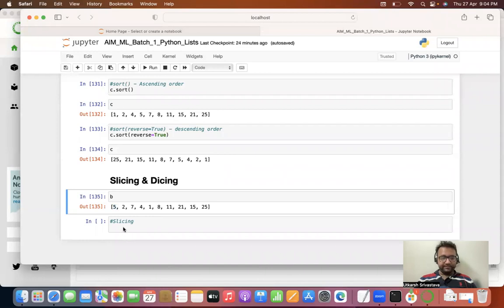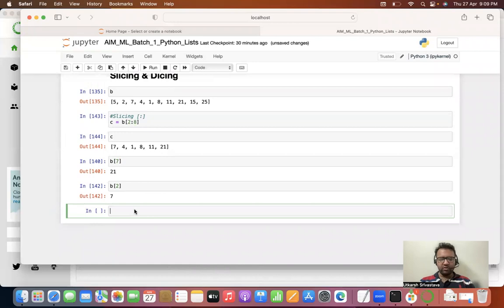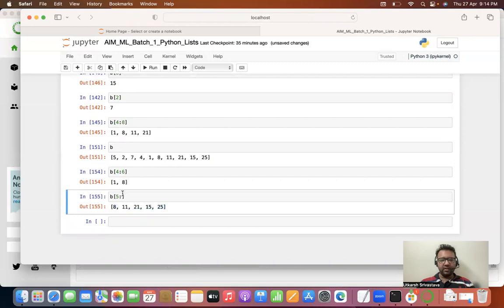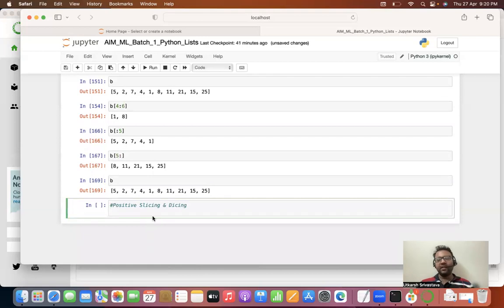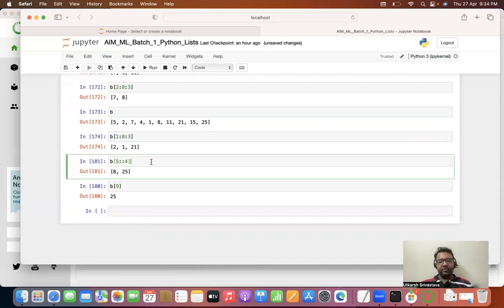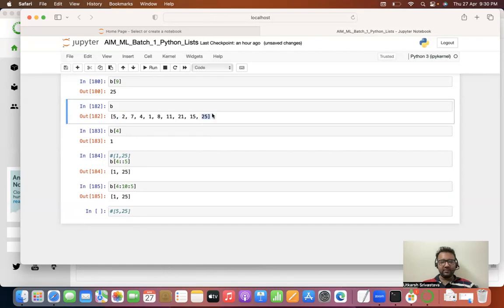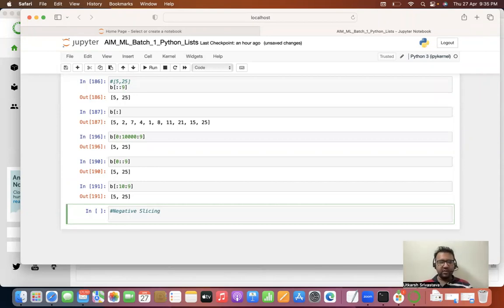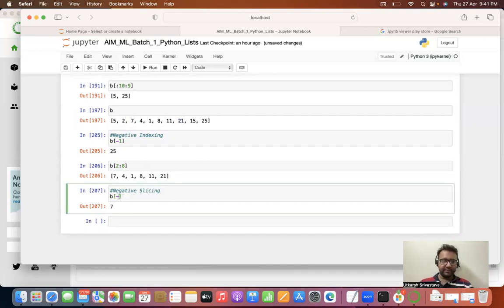Master Python Lists Like a Pro: Exclusive Slicing & Dicing Techniques Revealed!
The second masterclass on python list discusses about slicing & dicing and also tells you how to practice and master it.